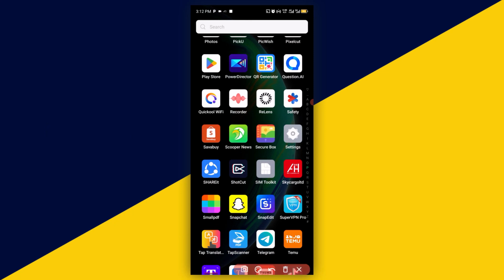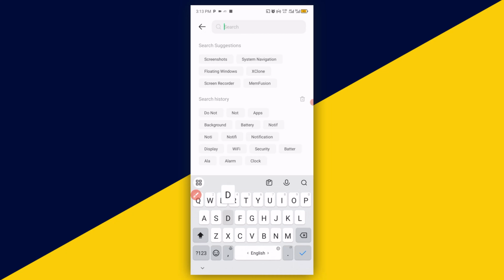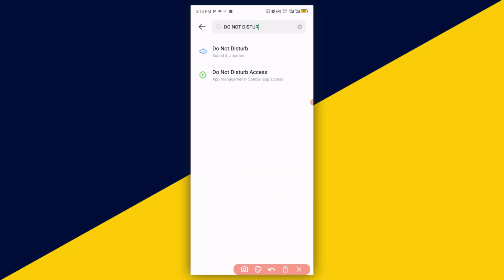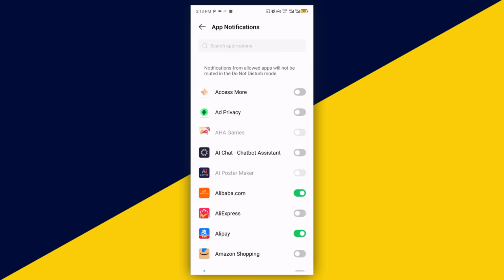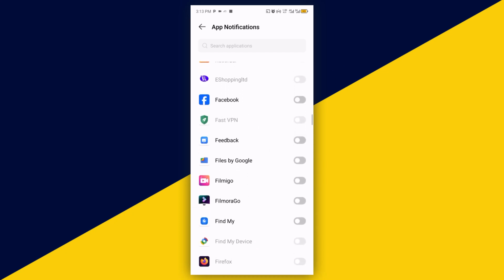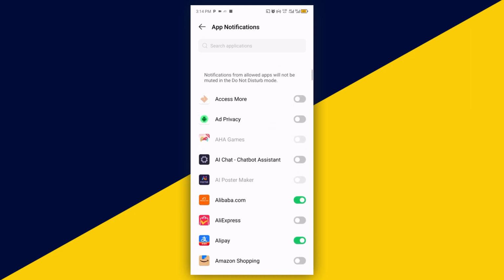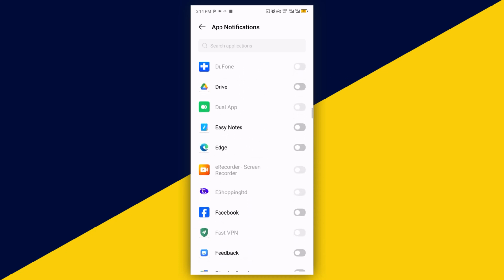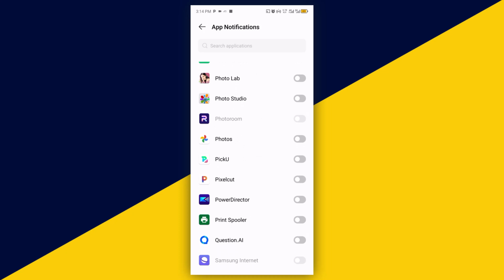Silence Your Phone: How to Turn Off App Notifications on Android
Welcome to our easy-to-follow tutorial on how to turn off app notifications on your Android phone! In this video, we'll guide you through the steps to silence those pesky notifications and take control of your phone's alert settings. 📴📱

What You'll Learn:
- How to access the notification settings on your Android device.
- Step-by-step instructions to disable notifications for specific apps.
- Tips on customizing your notification preferences for a more peaceful experience.
- Troubleshooting common issues related to app notifications.

Why It's Important:
Constant notifications can be distracting and overwhelming. By managing your notification settings, you can improve your focus, reduce stress, and create a more tranquil digital environment.

- Android users looking to declutter their notification tray.
- Anyone who wants to enjoy a quieter, more focused phone experience.
- Tech enthusiasts interested in optimizing their device settings.